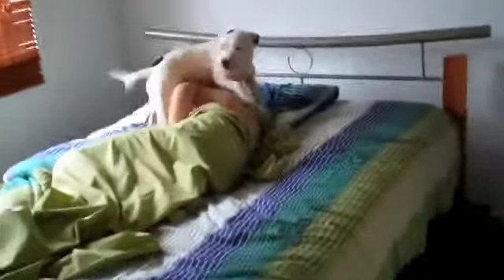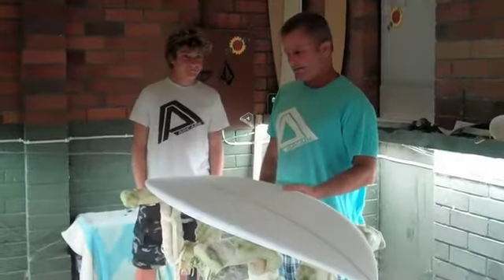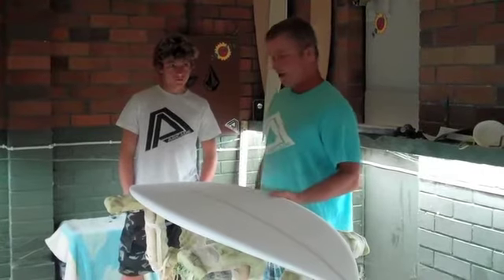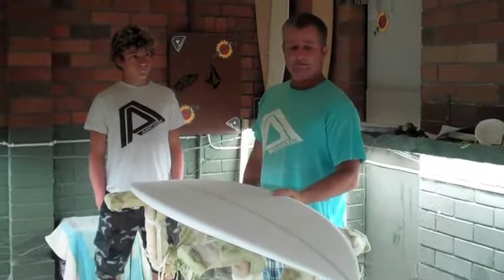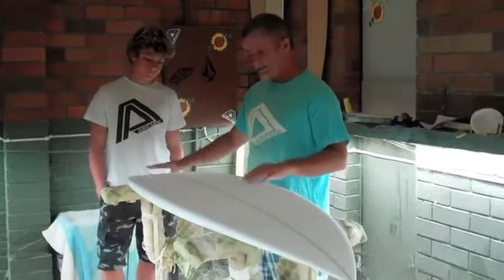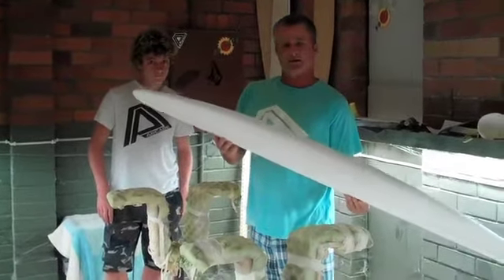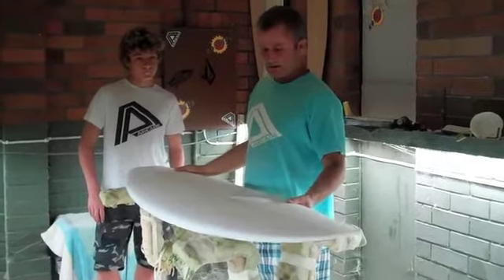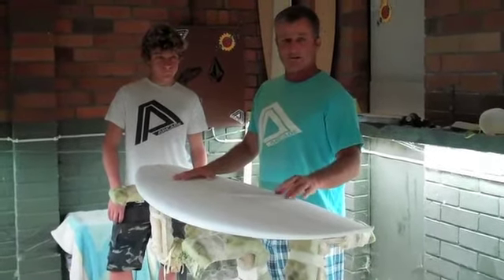sollife/arcade rider liam turner in austr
.sollife surfboards rider from the uk liam turner and shaper scott crump speaking about the new super stump jr design. small wave specialist board for australia,usa,uk,europe and beyond!